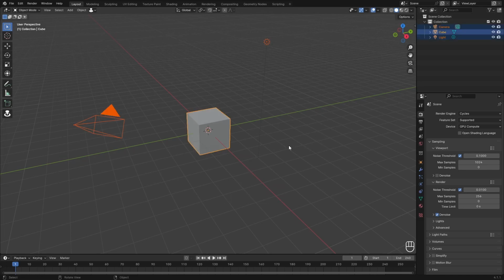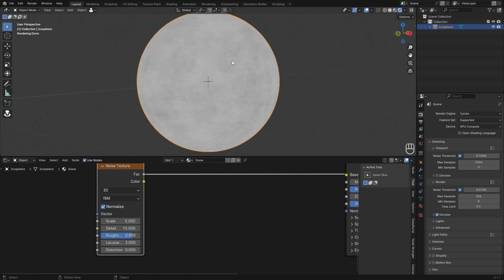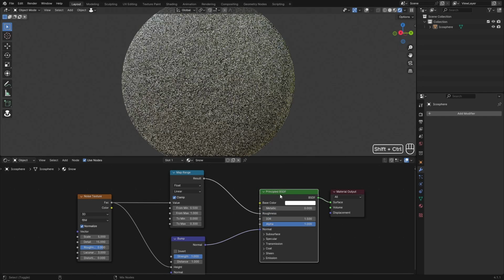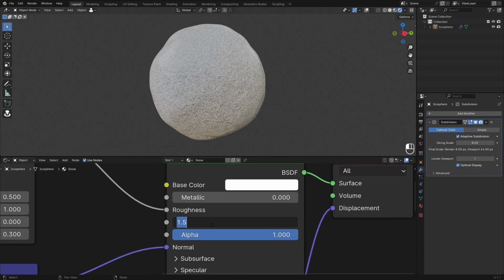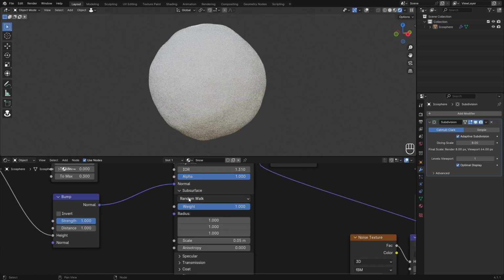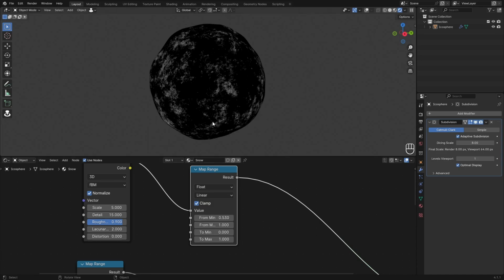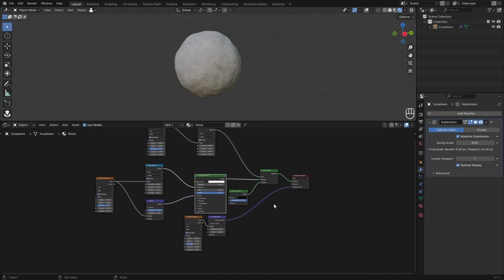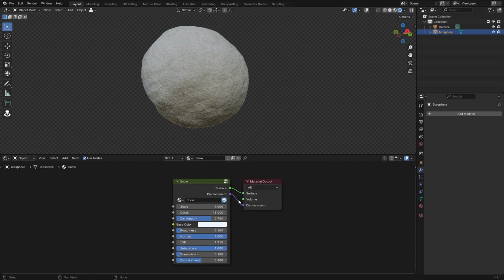SNOW SHADER in Blender 4.1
Highly realistic snow shader for Blender 4.1 (should work for Blender 2.93+)